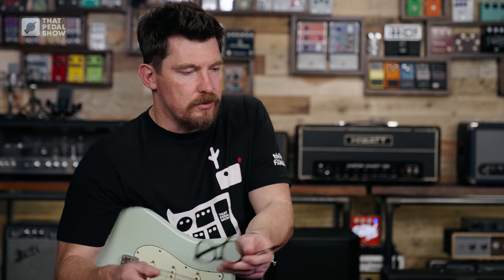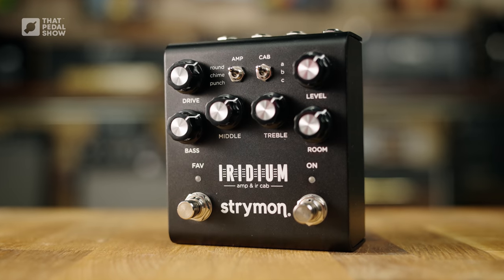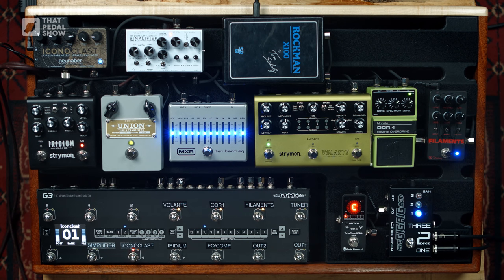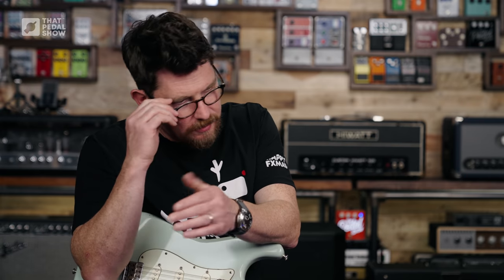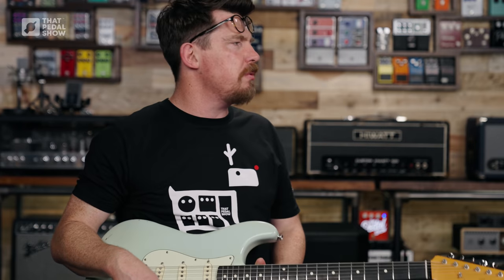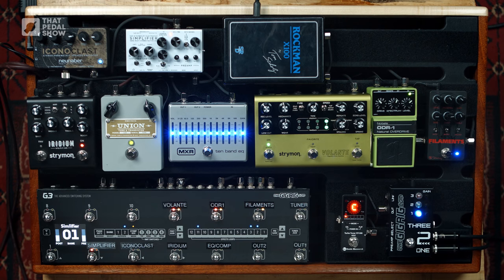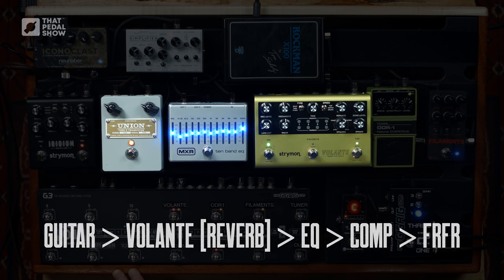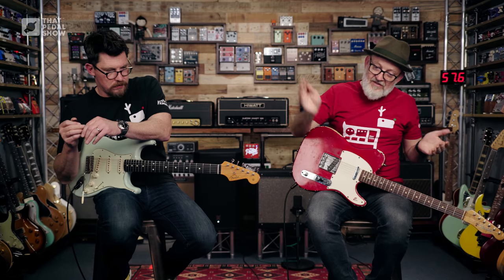Ditch The Guitar Amp? Direct Options For Your Pedalboard [Iridium, Simplifier, Iconoclast]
You want to keep your pedals but stop using your amp. Here are three solutions to try…

Welcome to the show! Yes, regular viewers will know that Dan and I approach direct guitar tones (those that don’t involve a guitar amp and speaker) with some considerable caution. The thought of giving up our beloved amps, speakers (and volume purely) for convenience and practicality is still one that fills us with trepidatious fear and foreboding.
However. This is reality for a lot of people, either by choice or necessity and thusly every once in a while we’ll dip our toes back into the direct water to see if it's any warmer.
This video was prompted by me (Mick here, hello) helping a mate just recently who made the complete direct transition a few years back with an all-in-one modeller, but now wants to return to a traditional analogue pedalboard with an amp and speaker solution on board. So here we are…

Please note. This video is NOT about all the various one-box digital solutions. It’s about augmenting your existing traditional board to go amp-less.
And yes, we know there are other products of this type out there. We don’t own everything in the world, sadly. These are the ones we do.

• Rockman by Tom Scholtz X100

• Fender Hot Rod Deluxe III 1x12 combo (links for version IV)

• ElectroVoice EKX-12P Powered speaker cab

0:00 Intro & playing
3:33 Why are we doing this?
4:25 Mick's done this recently
6:00 We're not talking about Helix etc
8:35 Guitar direct to FRFR
9:10 Strymon Iridium
11:18 Iridium 'Room' control
11:45 Nobels ODR-1 & Iridium
13:48 Keeley Filaments & Iridium
16:00 Neunaber Iconoclast
19:49 Iconoclast & Filaments
20:30 Hot Rod Deluxe & Filaments
23:00 DSM & Humboldt Simplifier intro
24:40 Simplifier sounds
26:50 More gain from the Simplifier
28:20 This is the actual problem
30:15 Mick plays the Simplifier
34:05 Hot Rod Deluxe again
39:20 EQ pedal & compressor?
46:10 Rockman X100!
49:00 Closing thoughts

You can buy guitar pedals and gear from That Pedal Shop (USA only)